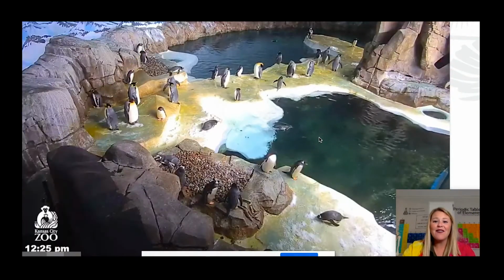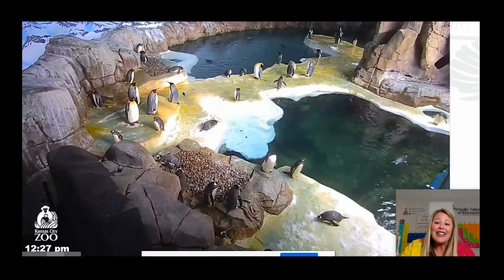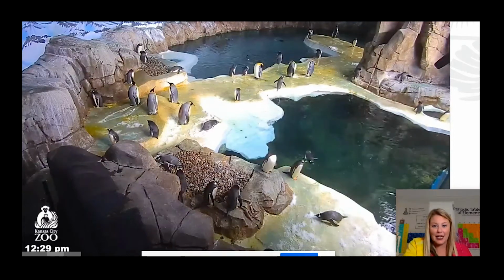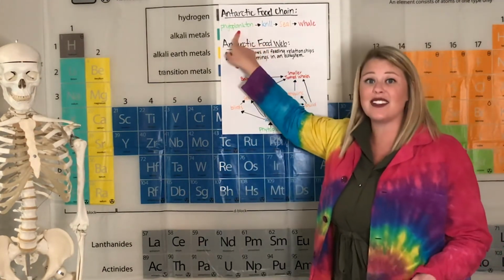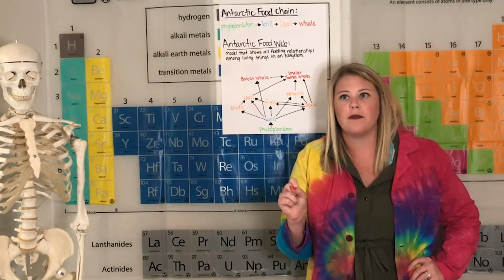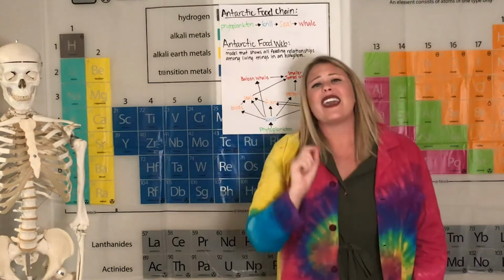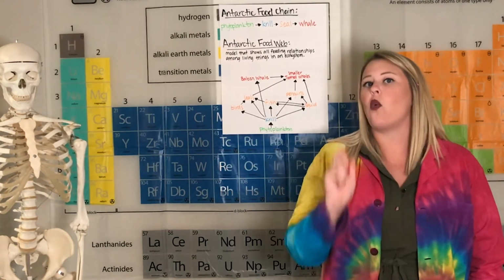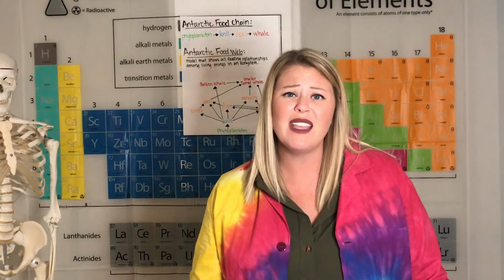KCPS Homeroom: Science Wednesday! 3-5 8/26